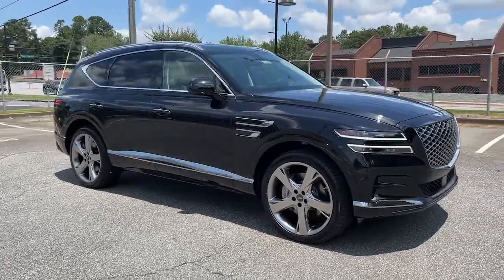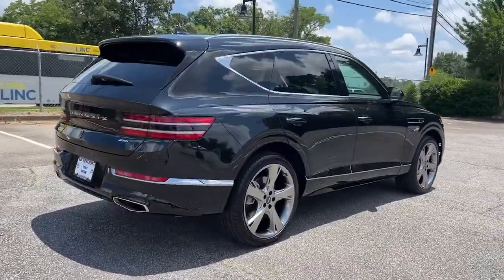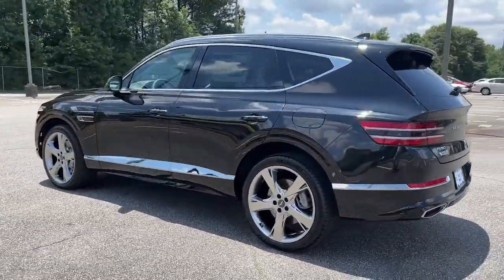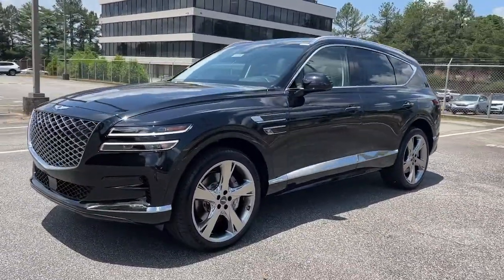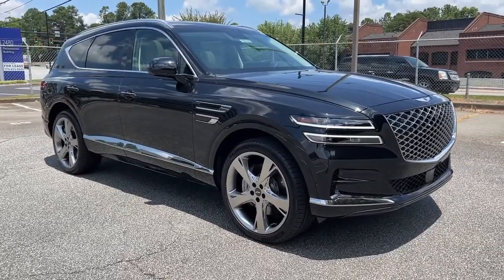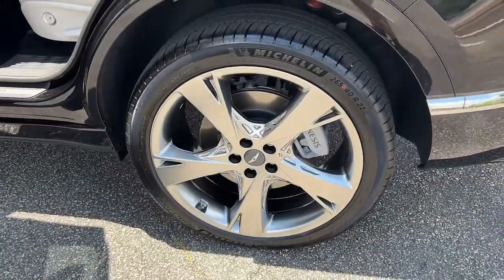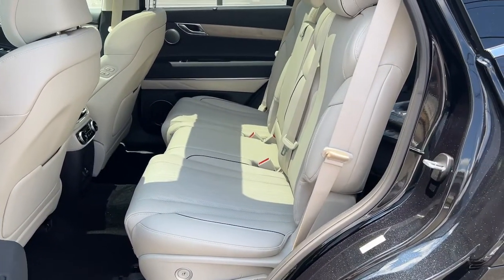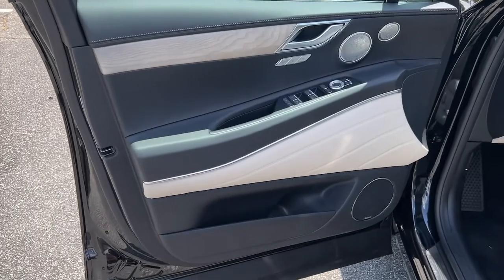2023 Genesis GV80 Smyrna, Marrietta, Atlanta, Alpharetta, Kennesaw, GA 700195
Vik Black New 2023 Genesis GV80 available in Smyrna, Georgia at Ed Voyles Hyundai Kia. Servicing the Marrietta, Atlanta, Alpharetta, Kennesaw, GA area.
2023 Genesis GV80 AWD 2.5T PRESTIGE - Stock#: 700195 - VIN#: KMUHBDSB5PU102610